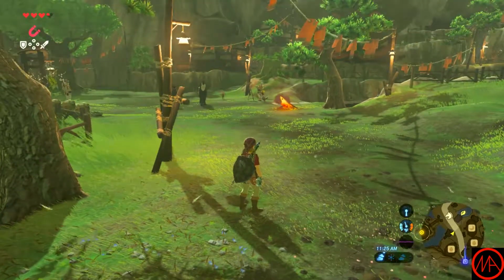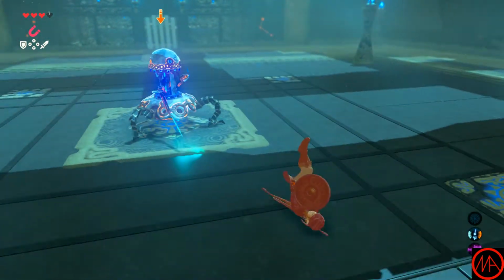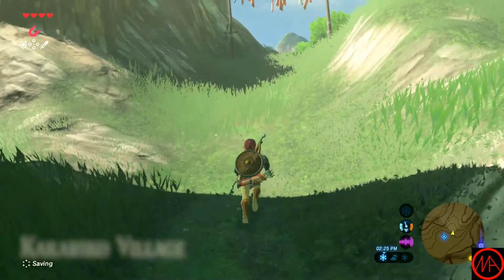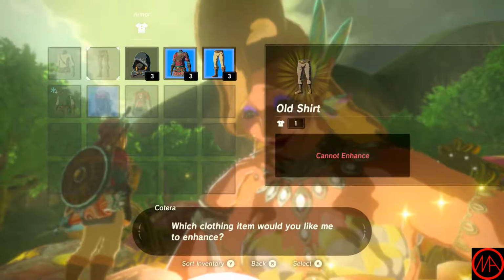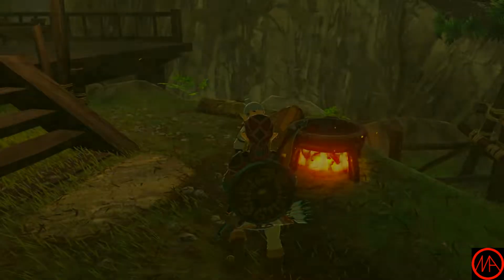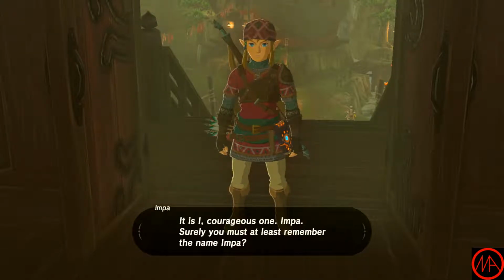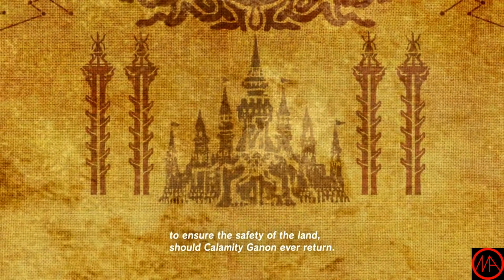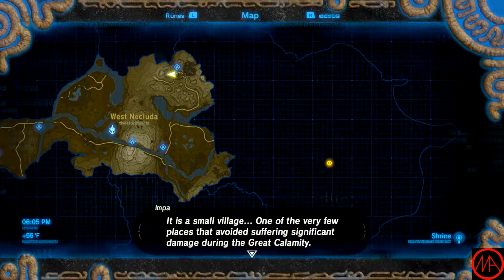Magius Plays LoZ Breath of the Wild Part 9: Link's New Clothes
We take care of quite a lot in Kakariko Village, from some better armor to upgrading some gear, and finally pushing the main story forward.